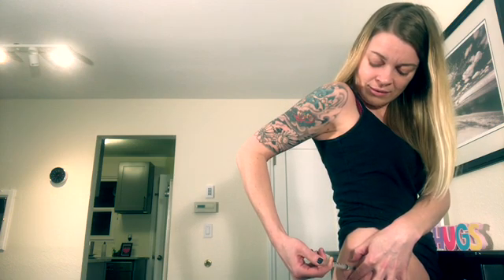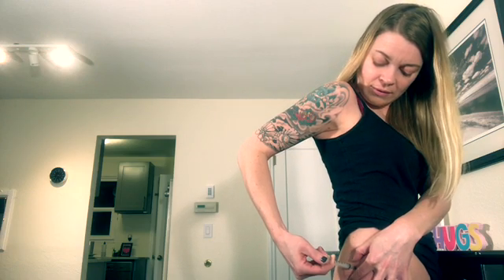THE SIBLING DIARIES | 016 | Progesterone in Oil | How to PIO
How to self administer progesterone-in-oil shots for IVF. This was my second intramuscular shot I have ever given myself!!!